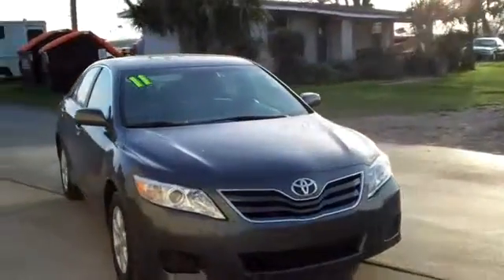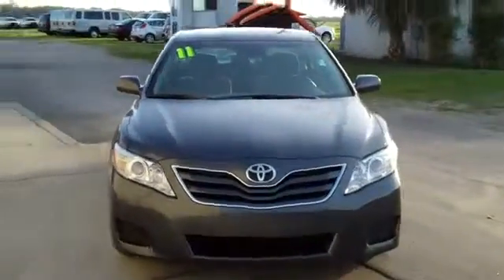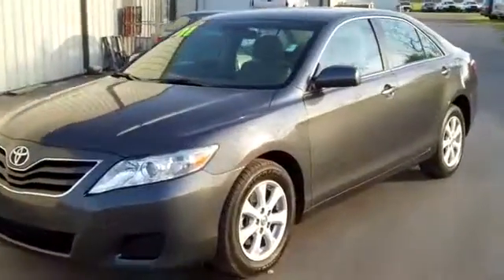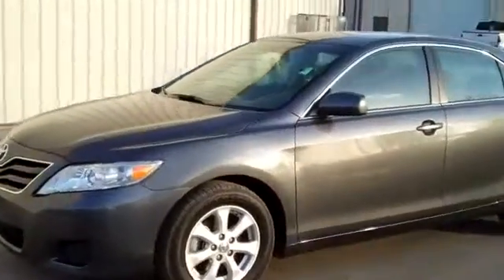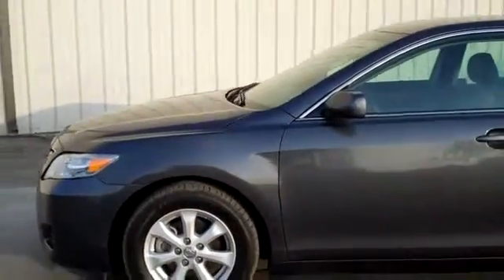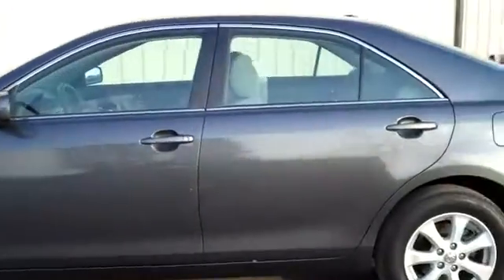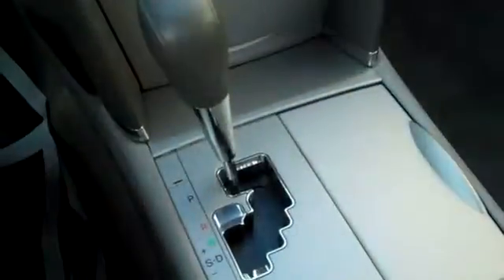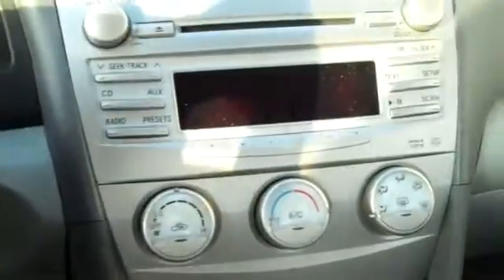Toyota Camry Gainesville Fl 1-866-371-2255 near Lake City Starke Ocala FL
Toyota Camry Gainesville Fl near Lake City Starke Ocala . 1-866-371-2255 or Visit us on the web ... 2011 Toyota Camry LE ... 41,775 well maintained miles ... automatic transmission ... charcoal exterior ... gray interior ... cloth seats ... power windows, locks and mirrors ... power driver seat ... front and head curtain airbags ... NOT smoked in ... AM/FM radio ... CD player ... iPod/aux jack ... driver information center ... digital compass ... cruise control ... alloy wheels ... Free CarFax ... to see more still photos, prices and our full inventory of used cars, trucks and SUV's please visit our ... Gainesville Lake City Starke Ocala High Springs Alachua Newberry Trenton Chiefland Palatka Melrose Keystone Heights FL ... Coming Soon! 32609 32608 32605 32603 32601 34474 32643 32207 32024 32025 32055 Stock# 30224P